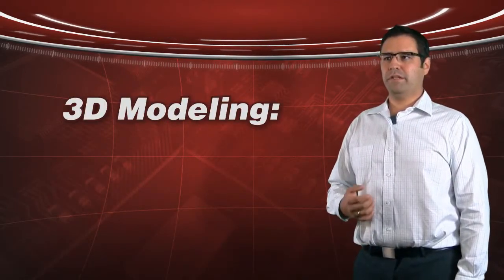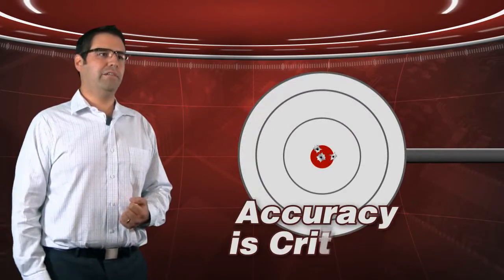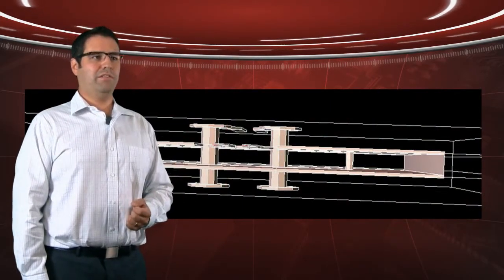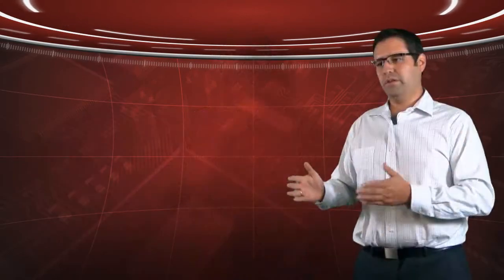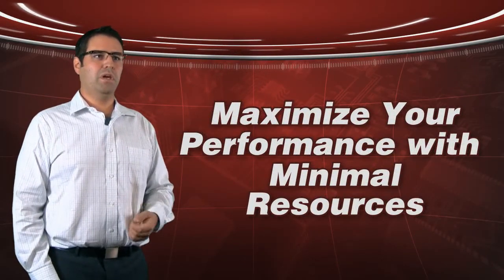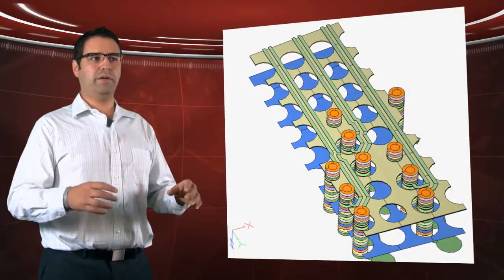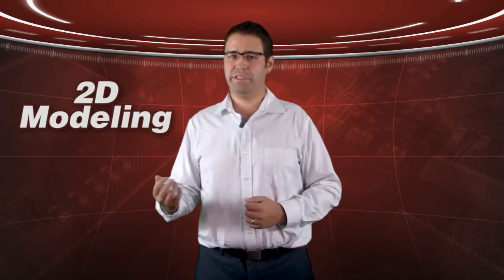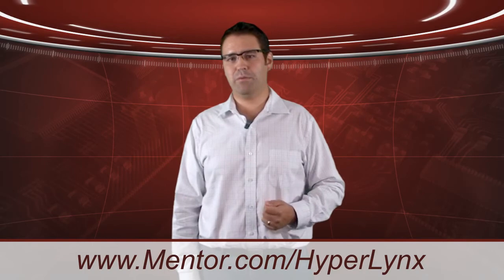How 3D Modeling Can Maximize Accuracy in SerDes Design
When it comes to PCB SerDes design, accurate 3D modeling of PCB structures such as vias and pin fields is vital to meeting the performance goals of your design.

Learn how industry-leading technologies in HyperLynx give you the unique ability to maximize design performance by using a combination of 2D and 3D electromagnetic modeling for your channel. This approach helps you reduce simulation time, improve design performance, and lower total design costs. Steve McKinney, Marketing Manager, Mentor Graphics. explains why you should use HyperLynx for your next Gigabit interconnect.